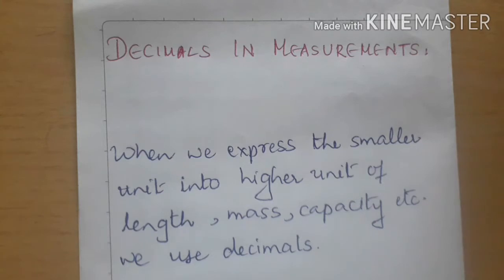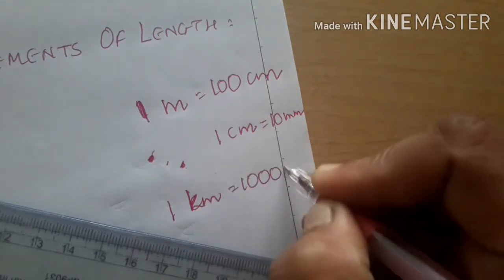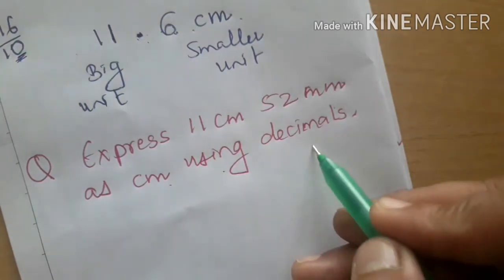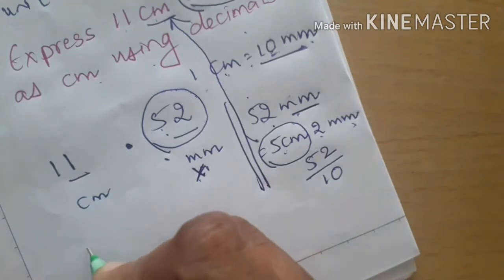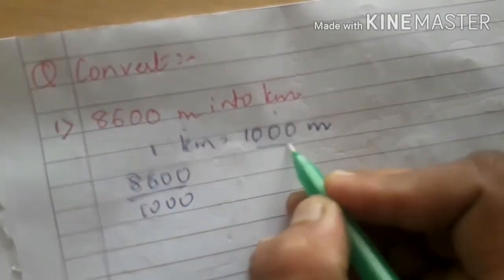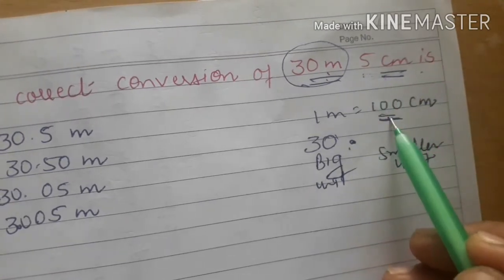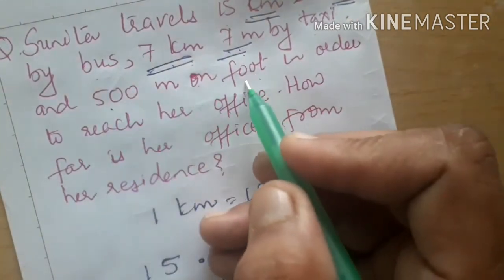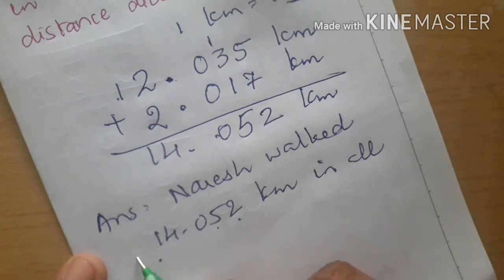Decimals in Real life Part 2( Decimals in Length)